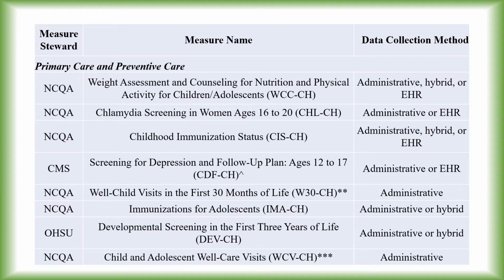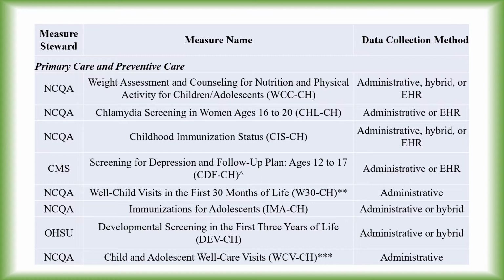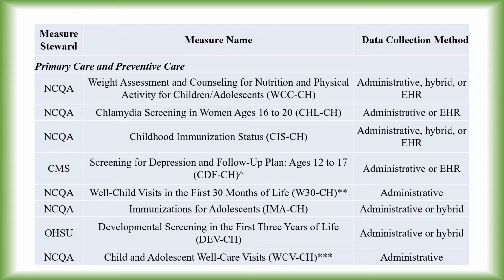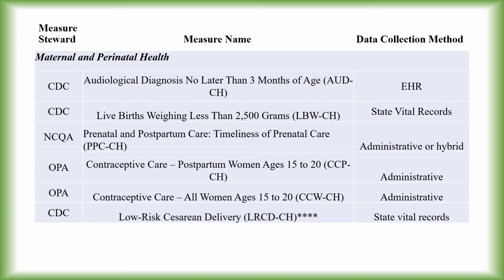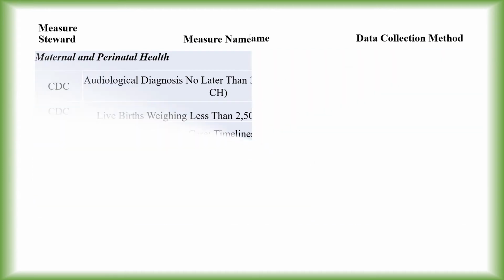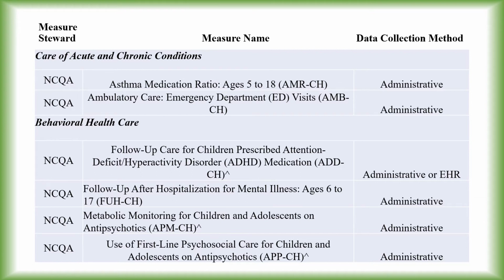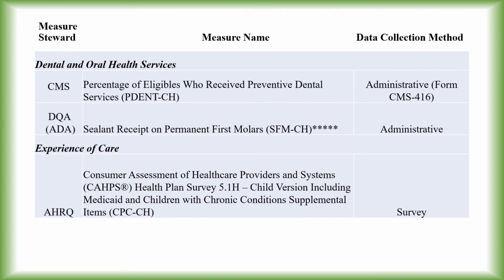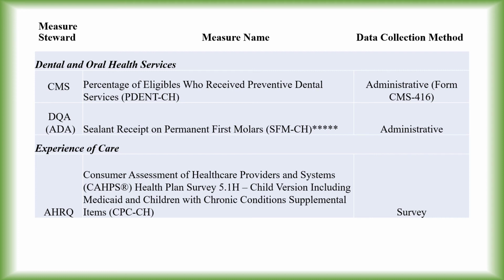2021 Core Set of Children’s Health Care Quality Measures for Medicaid and CHIP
Watch this video if you want to know about 2021 core set of children's health care quality measures for Medicaid and Children's Health Insurance Program (CHIP).